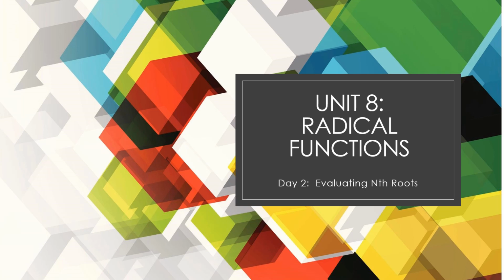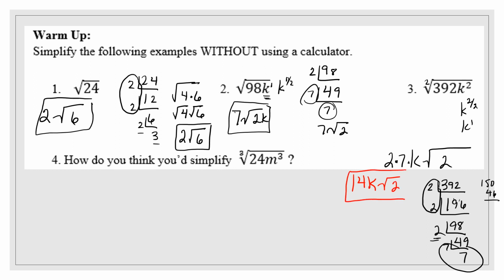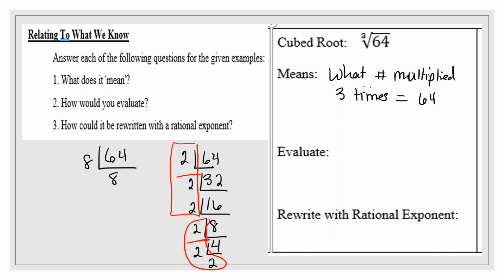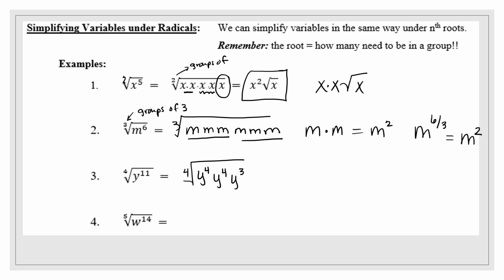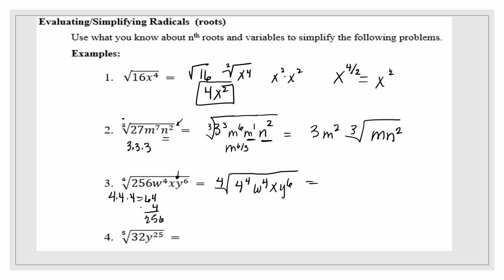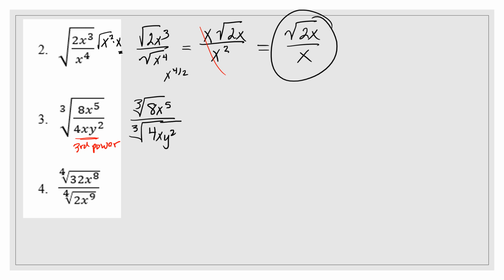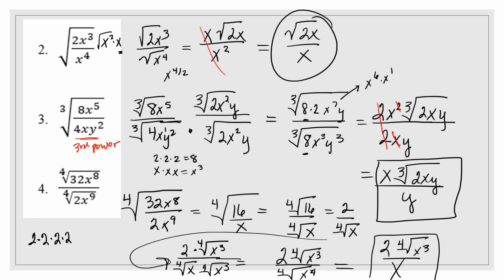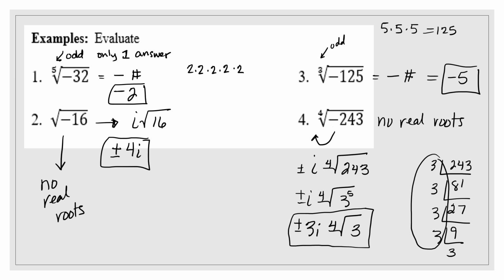Day 2 Evaluating Nth Roots VIDEO